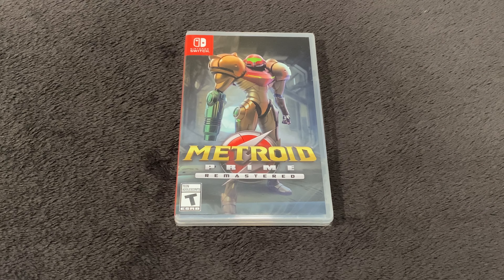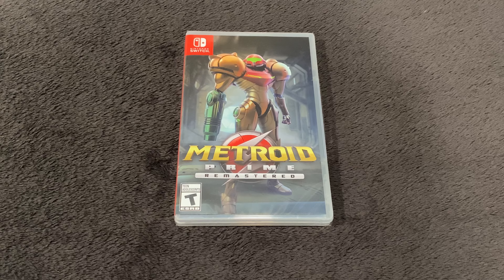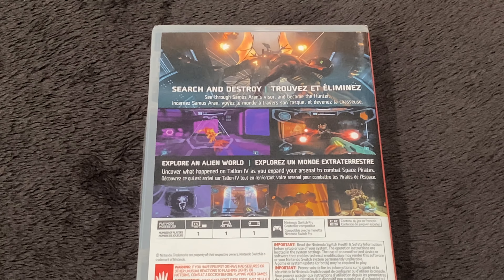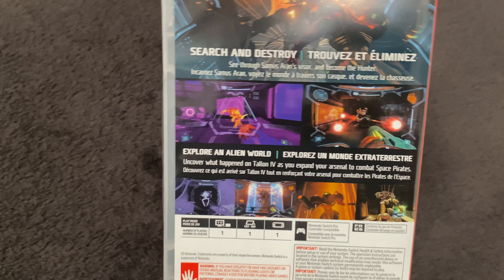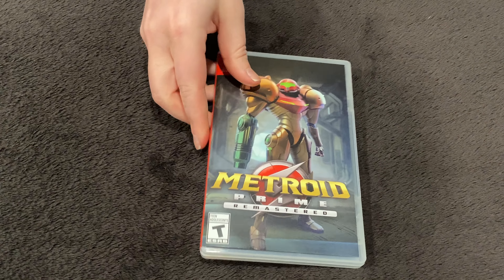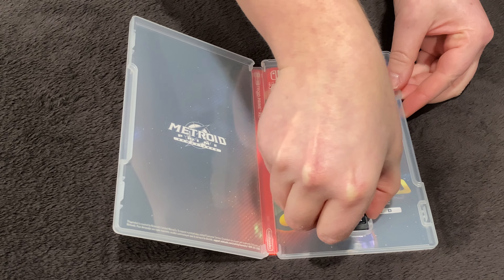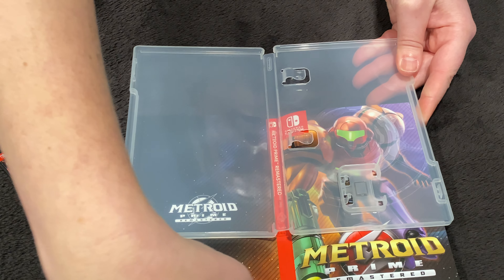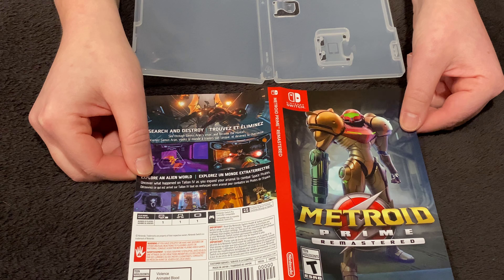Metroid Prime Remastered unboxing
Hey guys just a quick unboxing for ya! Classic game well deserving of a remaster!